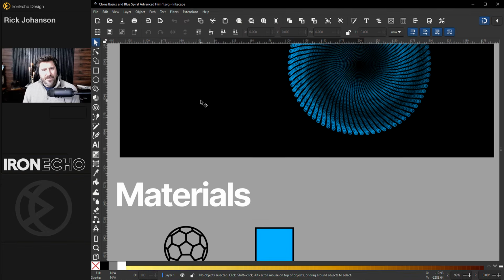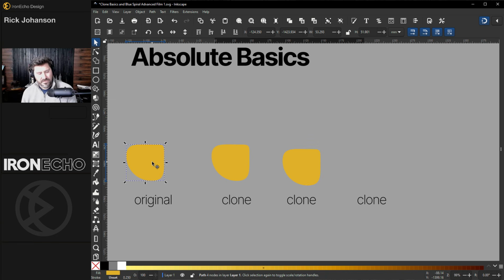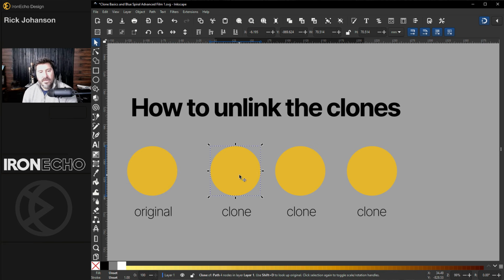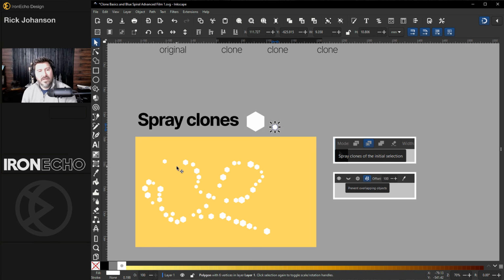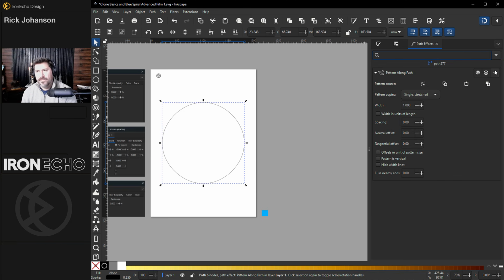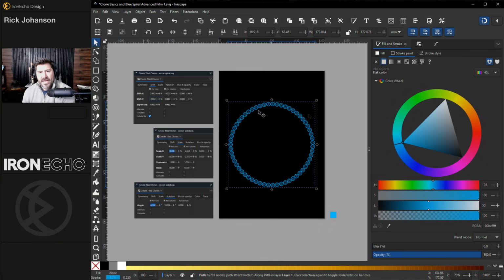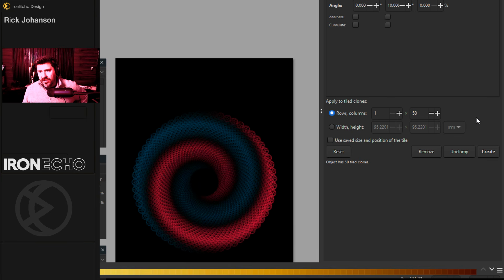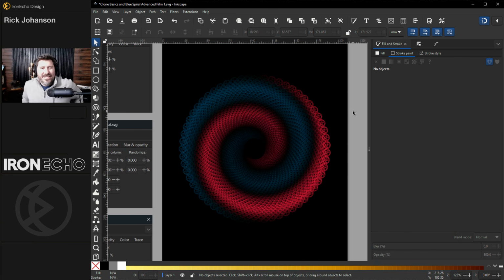Inkscape Basic and Advanced Cloning Techniques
Inkscape clone tutorial, featuring beginner friendly basic techniques and one advanced project. Follow along learning the fundamentals of Inkscape in this free course with Rick Johanson. Step-by-step instruction on how to work with clones, the spray tool, path effects and the tiled clones feature. Gradient soccer ball spiral final product.

🔥 WANT THIS SVG FILE?
The actual SVG file created during the production of this video is available for purchase on Gumroad.

📝 LEARN THE BASICS OF INKSCAPE:
SLOW Inkscape Guide for Beginners: